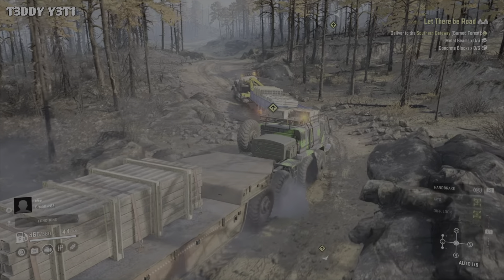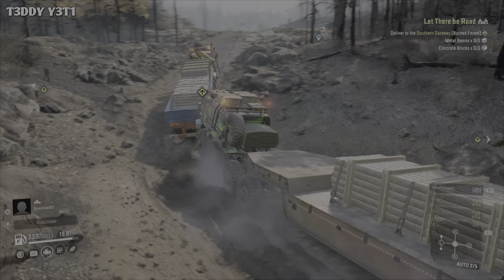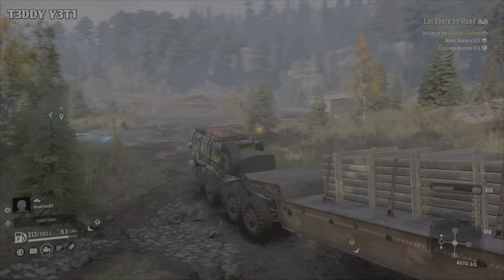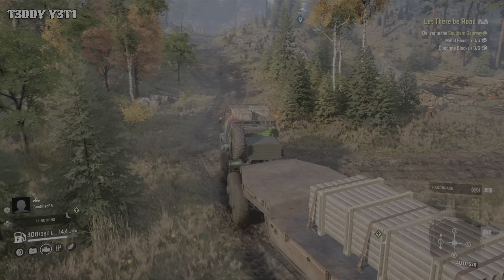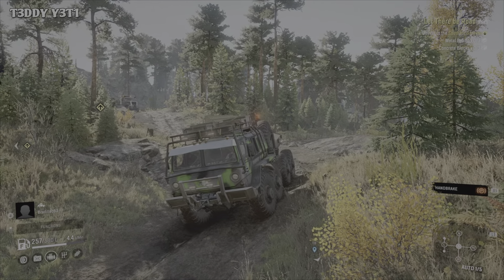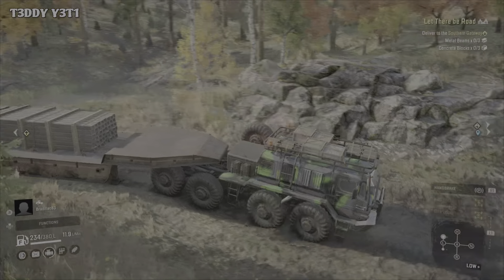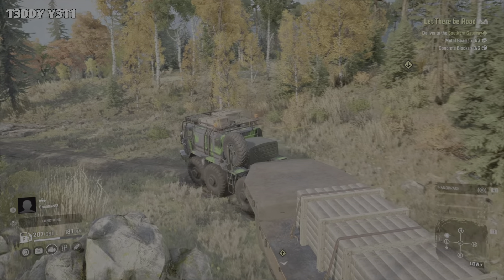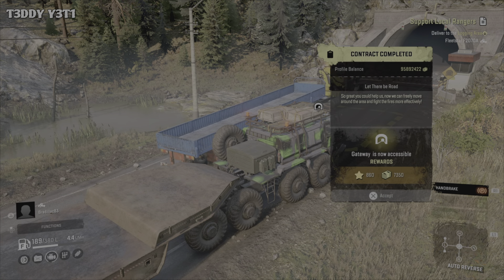Let There Be Road - SnowRunner Phase9 Gameplay - Burned Forest - Canada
Welcome back to another multiplayer SnowRunner adventure. This time we finally venture into the second map of the DLC. I am joined with Brad again and his YouTube channel listed below. Come join us in todays mudding endeavor!